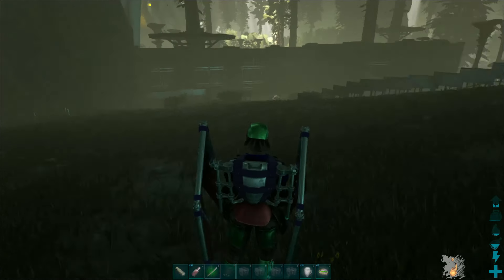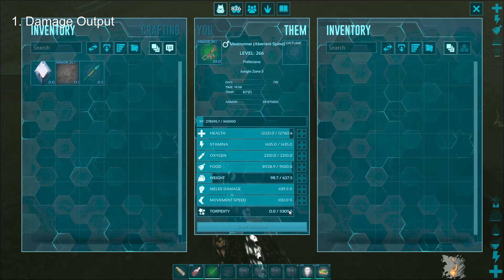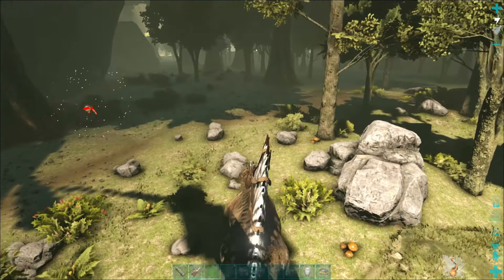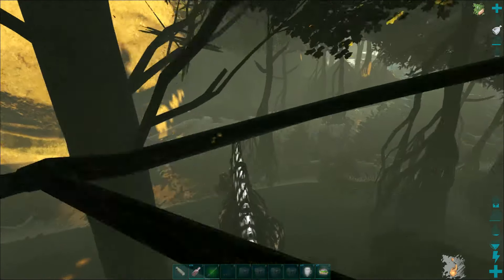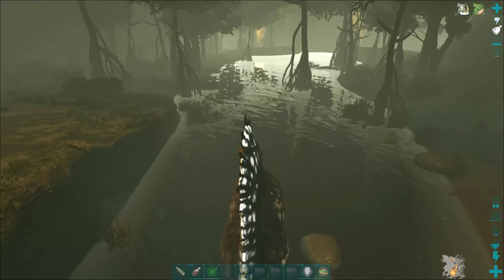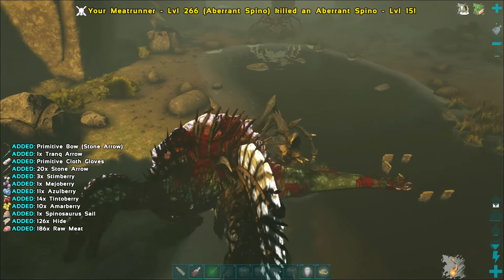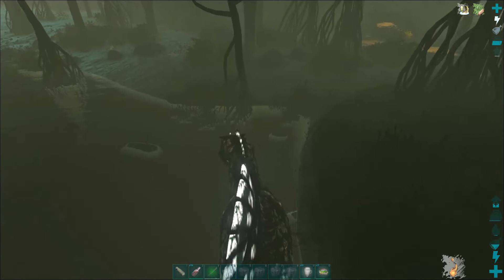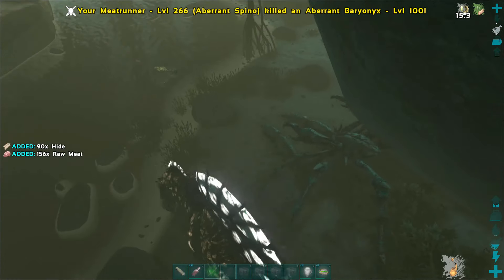Valguero, The Most Underrated Large Tame and Why You Need One!!!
On the new Valguero map! There is a large amount of water everywhere!!! So if you are a fan of larger dinos, you need to see this one dino that will make you ark a lot easier!!! The Spinosaurus in my opinion is the one large tame that you have to have on the new map!!!